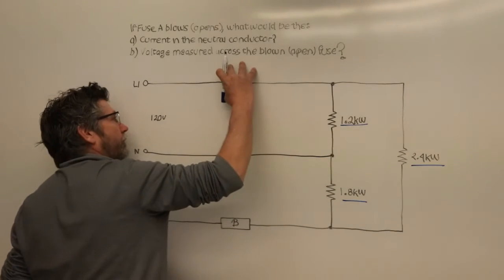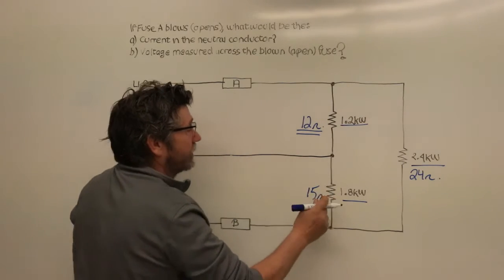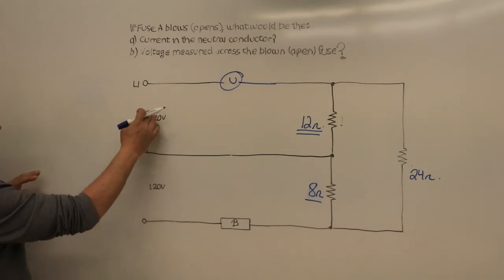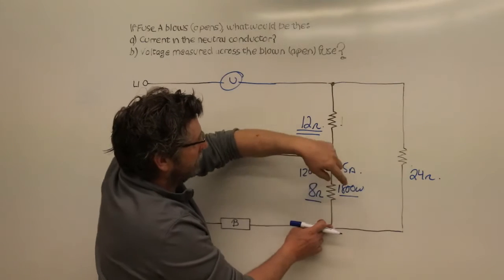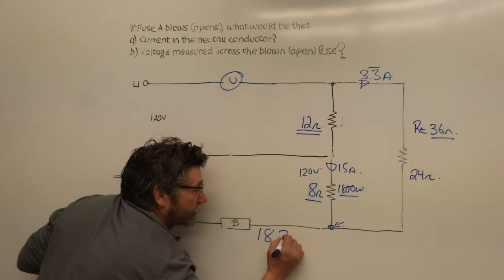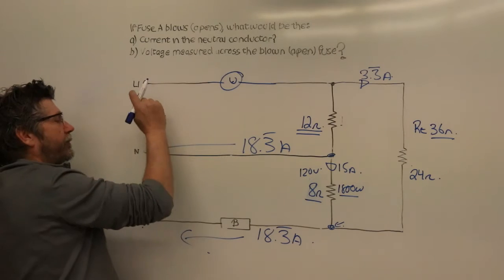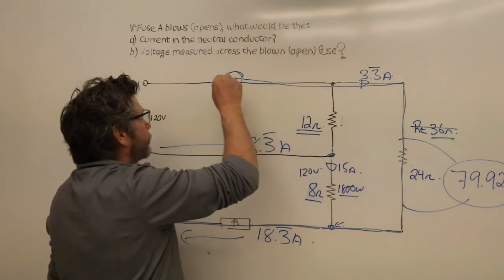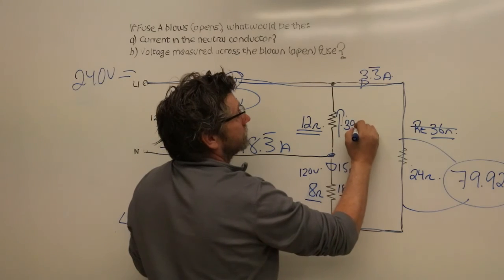3 Wire part 2